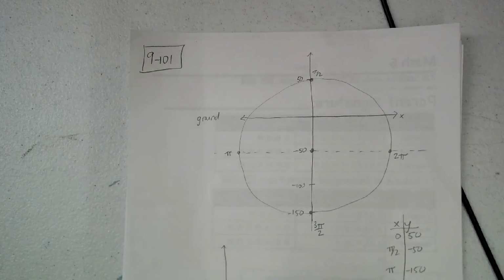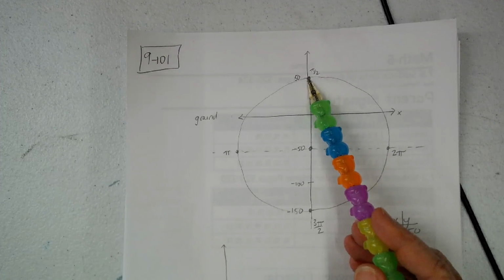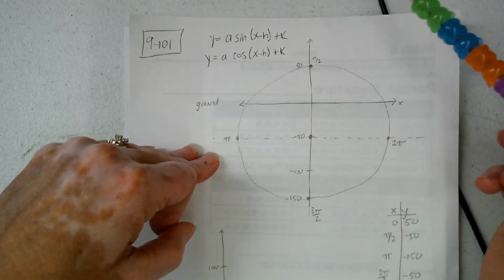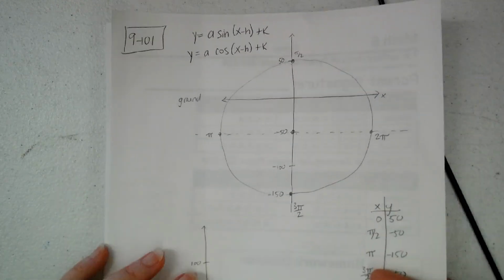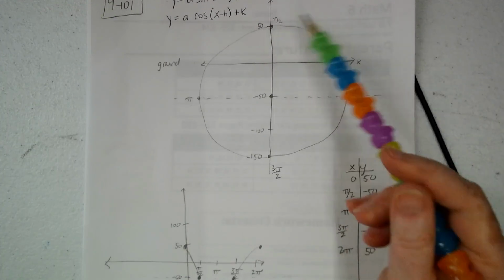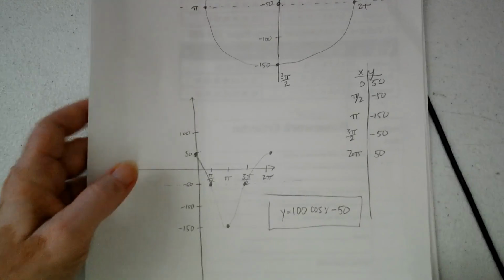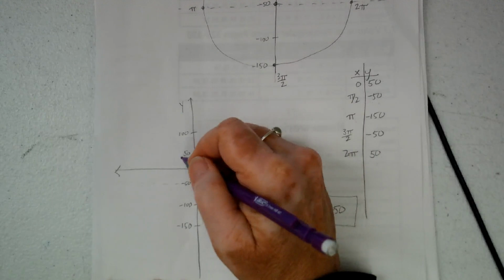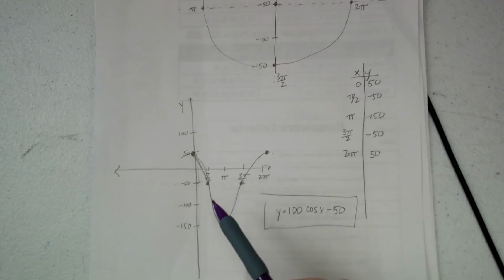Int 3 9-101